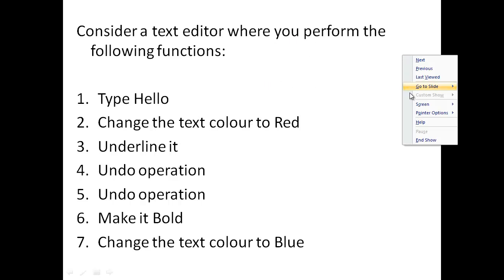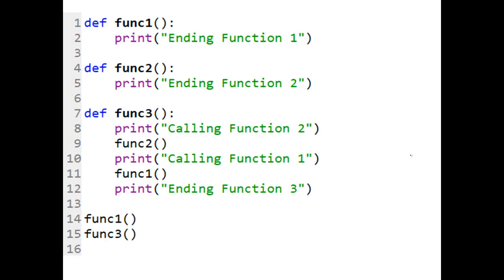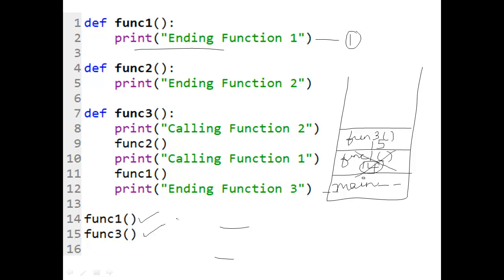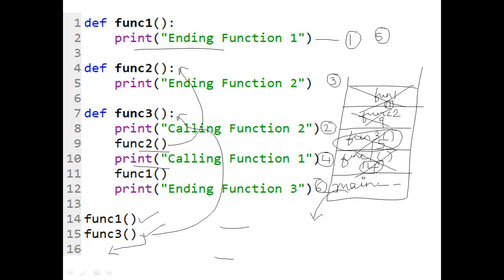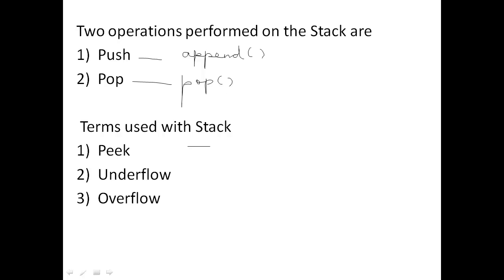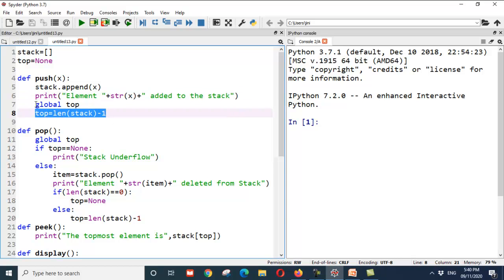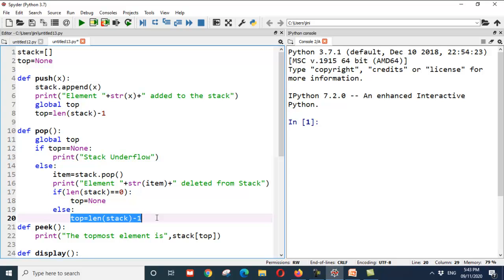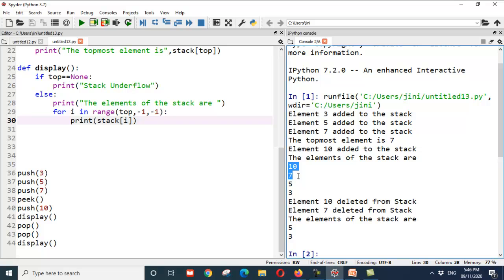Data Structure- Stack (Class XII)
In this video we will learn about data structure- Stack and the push and the pop operations on Stack.